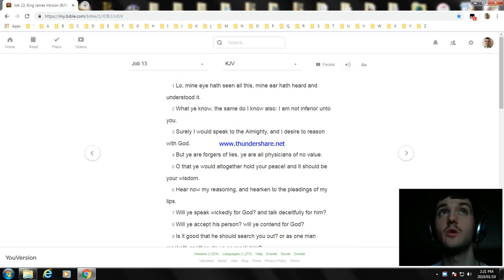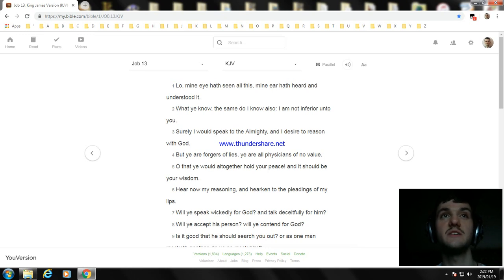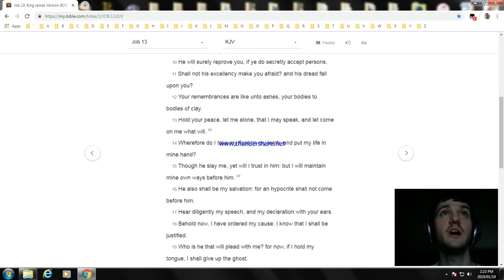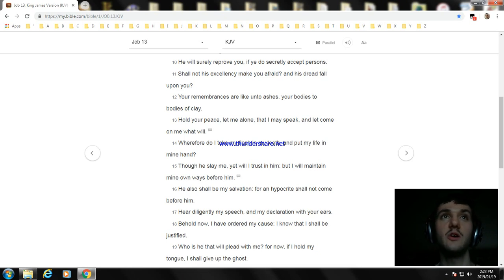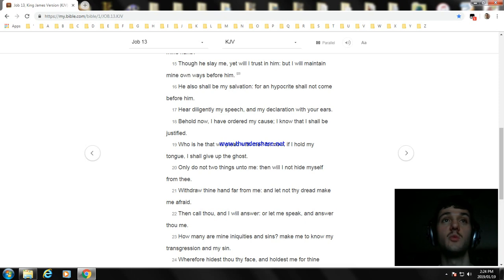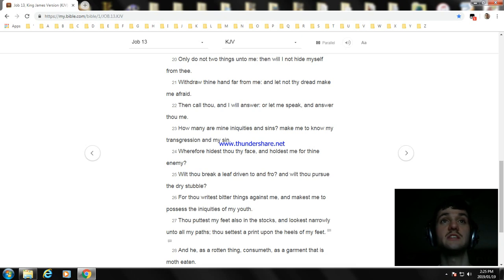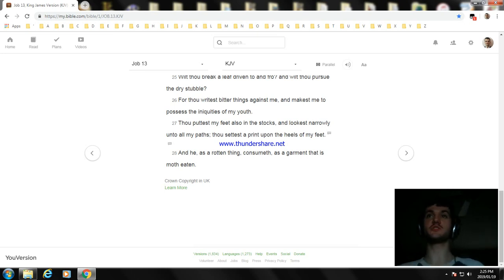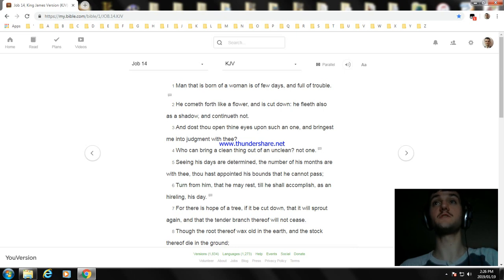Job Chapter 13